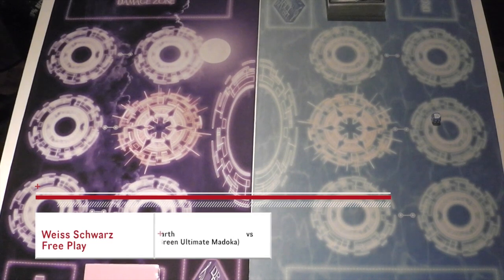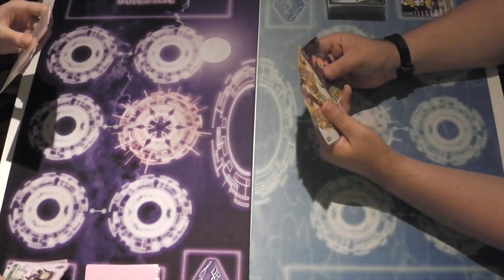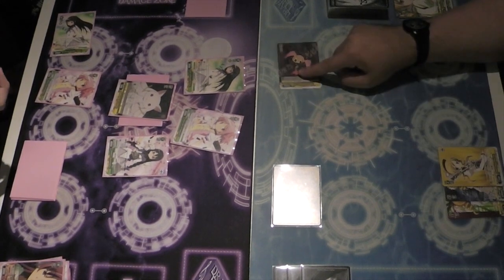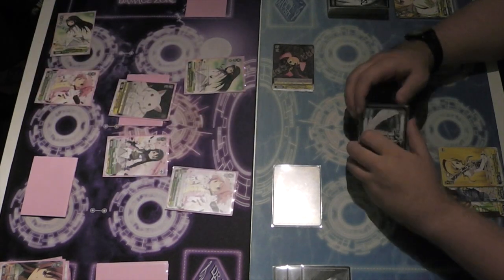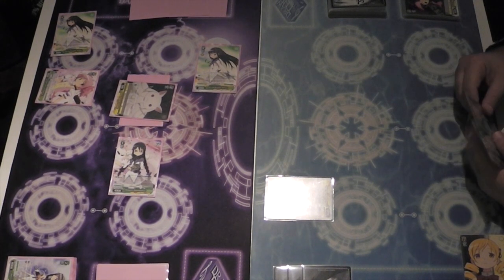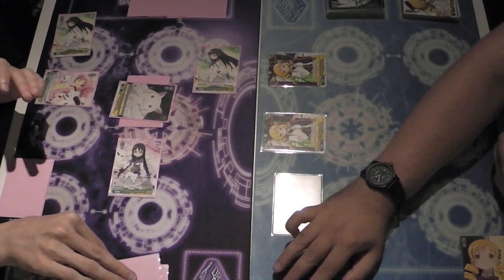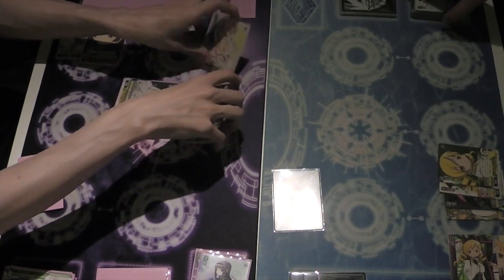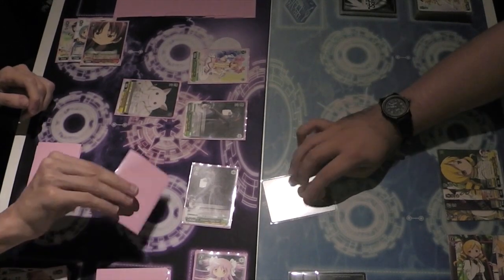Free Play - Garth (Ultimate Madoka) vs Phil (Mami Tomoe)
...In which Weiss Schwarz week comes to a close with Garth's and Phil's main Madoka Magica decks. Garth's is a Green deck based around the Ultimate Madoka change combo, and Phil's is a more straightforward Yellow deck based around Mami Tomoe. We tried to play quicker but we failed and we apologize XD the game is still worth a watch though.
Deck profiles for both decks coming soon.

Need Weiss Schwarz cards?

Like our playmats? for all the info you need to get your own playmat!